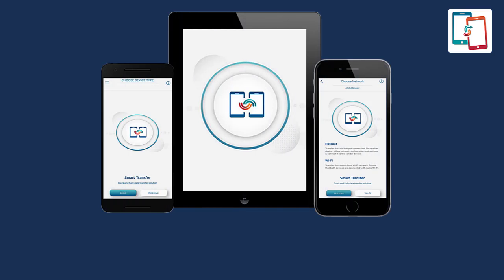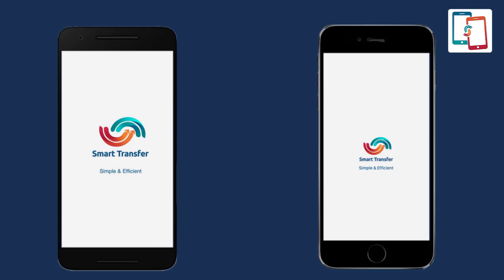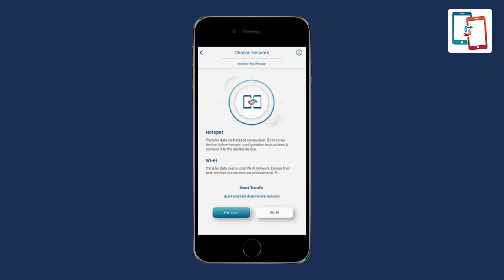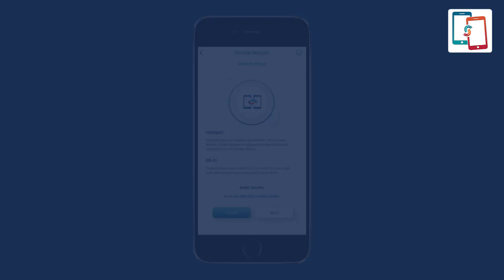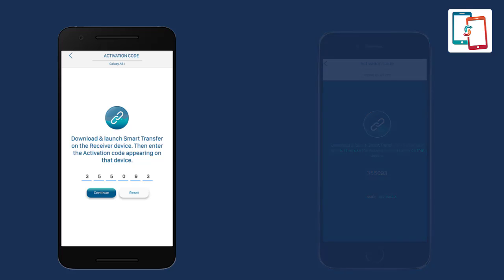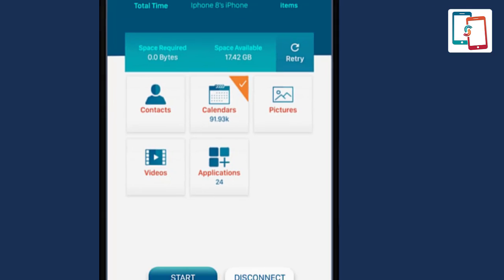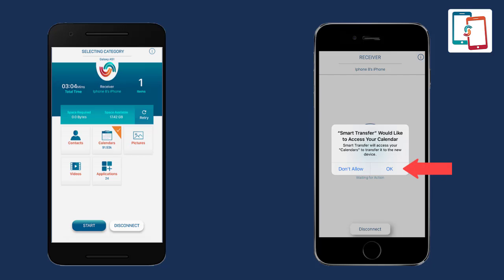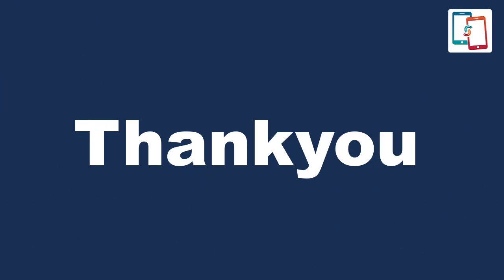How to Transfer Data from Android to iOS on Smart Transfer App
With the Smart Transfer app, you will have a cross-platform solution for all of your data transfer needs on both Android and iOS devices. There are no pauses required to transfer large data files from one device to another because of its efficiency. With the help of a local Wi-Fi network or hotspot, it intelligently connects significant smartphone and tablet platforms. The user links the sender and receiver devices with the help of an activation code that is only valid for one time.  Transfer content types include contacts and images, videos, audio files, calendars, WhatsApp messages, and more. No cloud network or servers are required since everything is sent through a secure Wi-Fi and Hotspot connection.
Download Smart Transfer from popular app stores, such as the Apple and Google Play Stores, available in all major human languages.